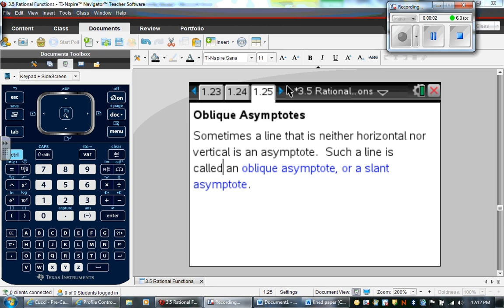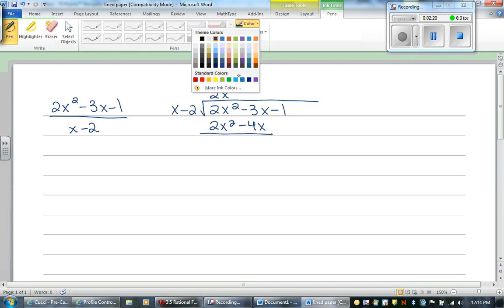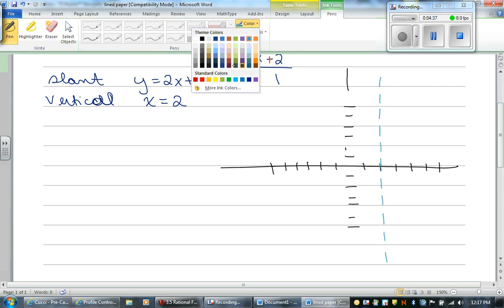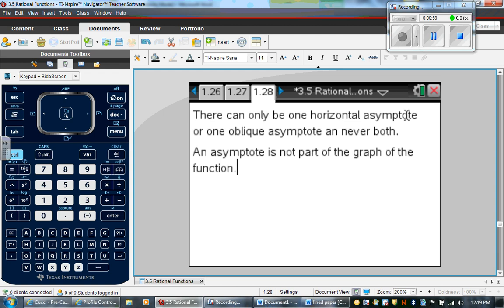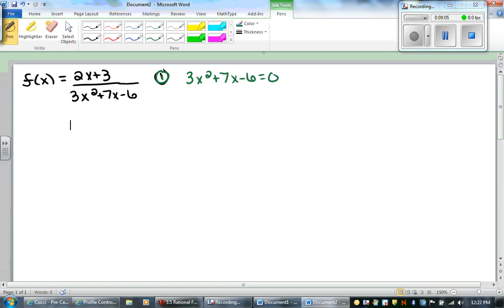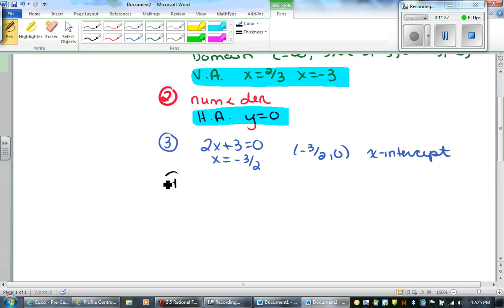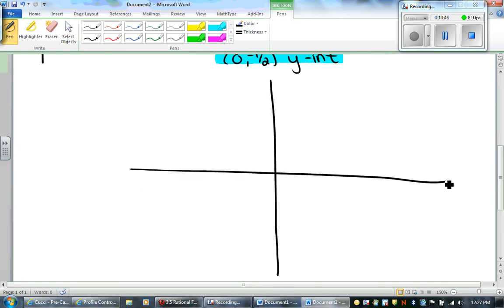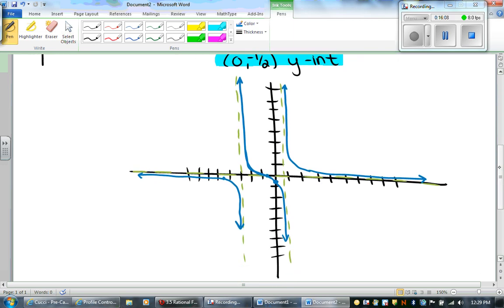3 5c Slant Asymptotes